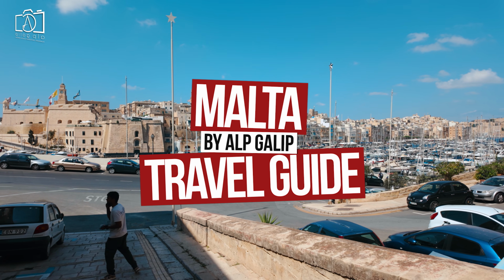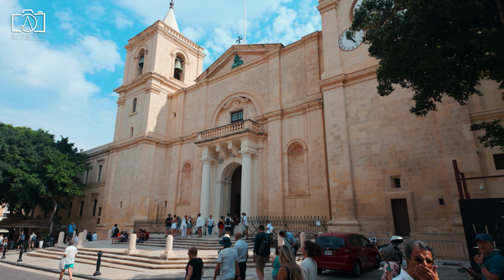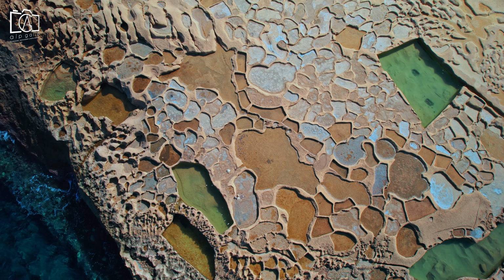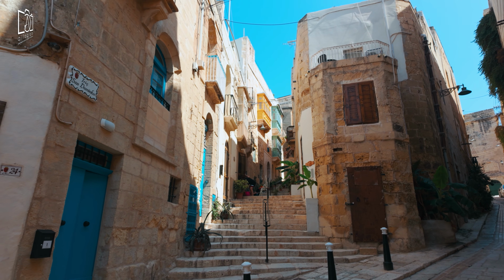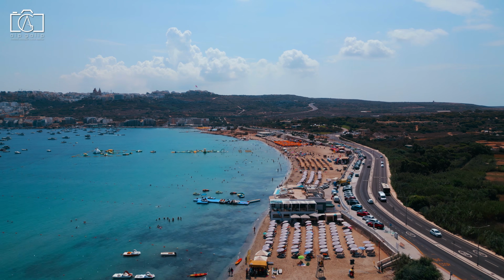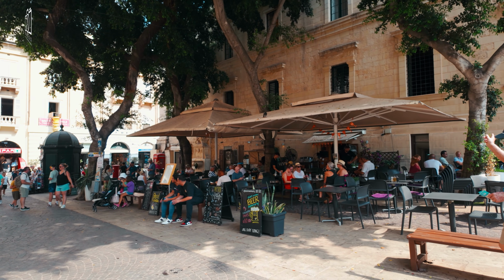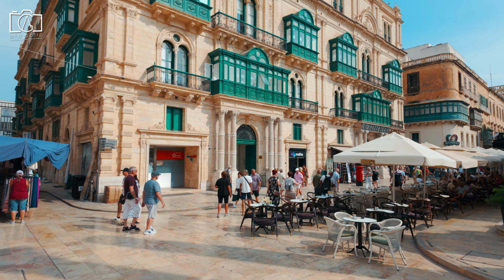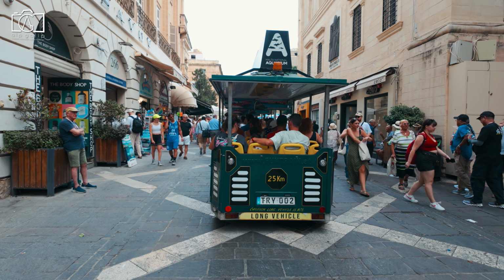Malta Vlog: Best Travel Guide & Things To Do to Visit Malta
Malta country comes alive in this Malta vlog and Malta travel guide with itinerary, trip ideas and travel tips. Discover things to do in Malta, what to do, what to see, Valletta highlights, island tour, tourism, where to visit, top 10 places, top places and best places to visit in Malta.

🛥️ Malta Three Cities Tour for 4 Hours including with Boat Trip Offer
🚙 Gozo Jeep Tour from Malta for 8 hours Full Day with Lunch and Boat Ride OFFER
🚘 Gozo Buggy Tour from Malta for 8 hours Full Day with Lunch and Boat Ride OFFER
🚐 Marsaxlokk, Blue Grotto, and Qrendi Guided Tour for 4 Hours OFFER
🍽️ Malta Folklore Dinner Show at Traditional Restaurant for 3 Hours OFFER
⛴️ Blue Lagoon, Beaches & Bays Trip from Malta by Catamaran for 6 Hours OFFER
🚐 Mdina, Dingli Cliffs and San Anton Botanical Gardens Tour for 4 Hours OFFER
🛥️ Gozo/Comino Blue Lagoon Gulet Cruise from Sliema with Lunch+Drinks for 7.5 Hours OFFER
🚤 Blue Grotto & Sunday Market at Marsaxlokk Fishing Village Tour For 4 Hours OFFER
🛥️ Gozo & Comino Islands, Blue Lagoon & Seacaves Tour from Malta for 7 Hours OFFER
🏝️ Comino, Blue Lagoon, and Gozo Jet Ski Tour from Mellieha OFFER

Chapters:
00:00 - Introduction
00:28 - What is Malta known for?
01:07 - How to get to Malta?
01:40 - How to get around in Malta?
02:28 - What to know before going to Malta?
03:02 - Best places to visit in Malta? Valletta Old Town, Republic Street, St. John's Co-Cathedral, Upper Barrakka Gardens, Lower Barakka Gardens, Fort St. Elmo, The Three Cities (Birgu, Senglea, and Cospicua), Marsaxlokk Fishing Village, St. Peter's Pool, Blue Grotto, Ħaġar Qim Temples, Mnajdra Temples, Gozo Island, Victoria in Gozo, Cittadella, St George's Basilica, Ġgantija Temples, Ramla Bay, Calypso & Tal-Mixta Caves, Xlendi Bay, Djewra Bay, Inland Sea, Blue Hole, Fungus Rock, Ta' Pinu Basilica, Mgarr ix-Xini, Wied il-Għasri, Salt Pans of Gozo, Marsalforn Bay, Comino Island, Santa Maria Caves, Blue Lagoon, Sliema Promenade, Spinola Bay, St. Julian's Bay, Balluta Bay, Ta' Ċenċ Cliffs, Bugibba, Malta National Aquarium, Golden Bay Beach, Għajn Tuffieħa Bay, Qarraba Bay Beach, Mellieħa Bay, Popeye Village, Mdina Old City, St. Paul’s Cathedral, San Anton Gardens, Mosta Dome (Rotunda of Mosta), Victoria Lines, Buskett Gardens, Dingli Cliffs, Daħlet Qorrot Bay
09:42 - Things to do in Malta? Explore old towns, visit historical places, discover unesco world heritage sites, wander through narrow streets, watch cannon firing at saluting battery, relax at botanical gardens, sunbathe on sandy beaches, swim in turquoise lagoons, dive at renowned sites, snorkel in clear waters, embark on boat tours, experience traditional fishing villages, attend local festivals, enjoy maltese cuisine, visit local markets, explore art galleries, learn about maltese culture, discover the architectural texture, experience vibrant nightlife, hike scenic trails, enjoy photography around the island, relax at seaside promenades, paraglide over landscapes, windsurf in bays, kayak along coastlines, shop for local productions, explore film set villages, road trip around the island, visit religious heritages, explore natural caves.
14:21 - How to experience Maltese culture?
15:06 - Best time to visit Malta?
15:52 - What are the prices in Malta
16:49 - How to travel budget-friendly in Malta?
17:36 - What to wear in Malta?
18:24 - Where is the center?
19:11 - What to eat in Malta?
20:01 - What to buy there in Malta?
20:41 - Where to stay in Malta?
21:24 - Nightlife in Malta?
22:01 - How long to stay in Malta?
22:41 - Is Malta a safe country?
23:21 - Is Malta worth visiting?